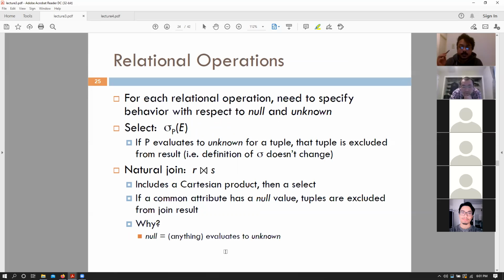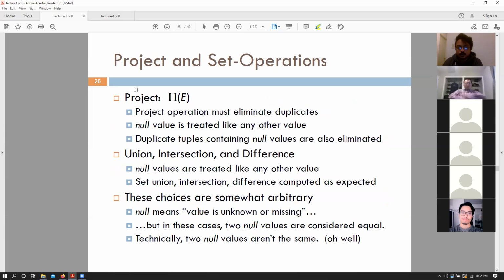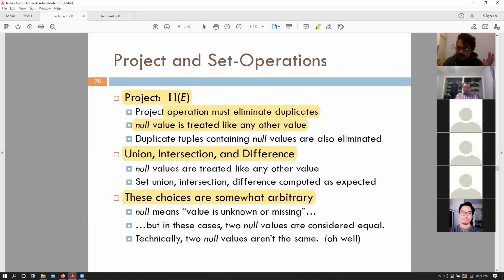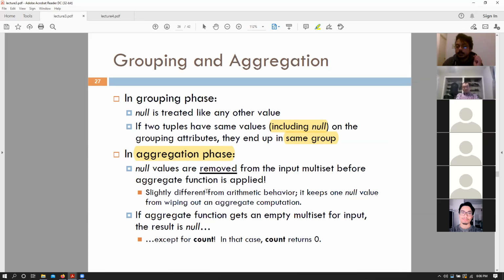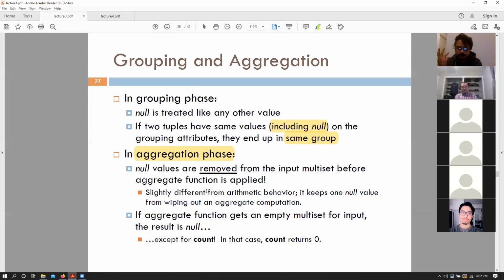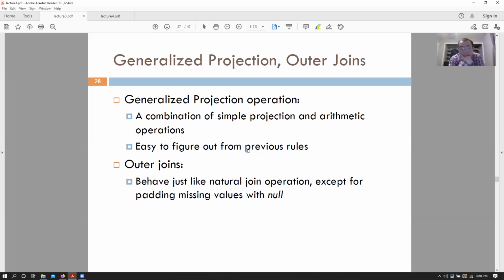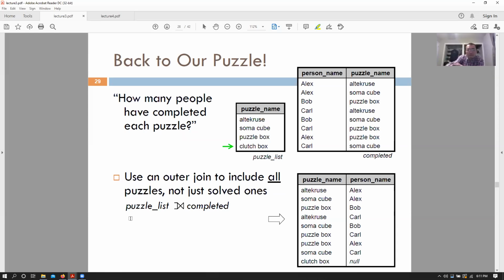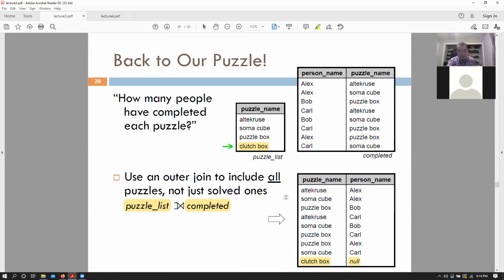Part002 Session 4